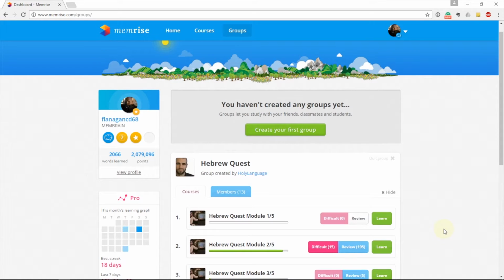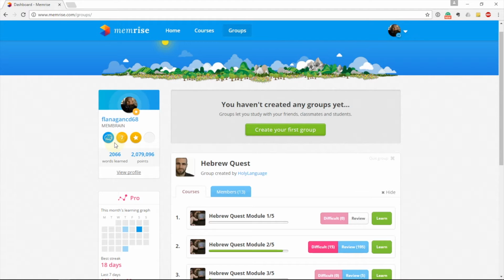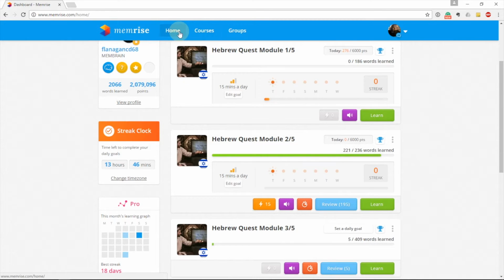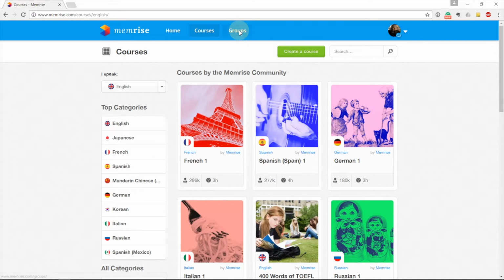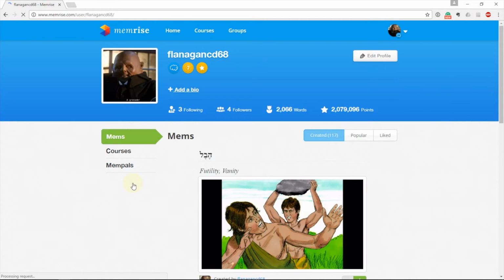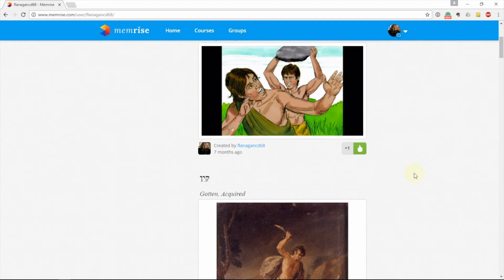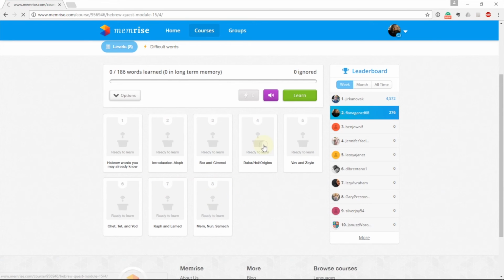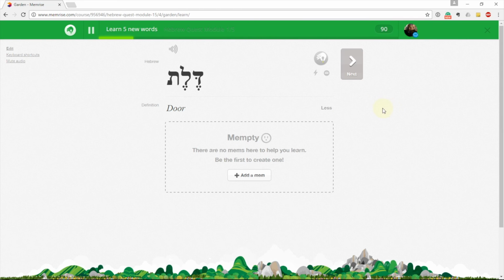Hebrew Quest Memrise Modules Overview (2/3)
Overview of our Hebrew Quest modules on memrise.com